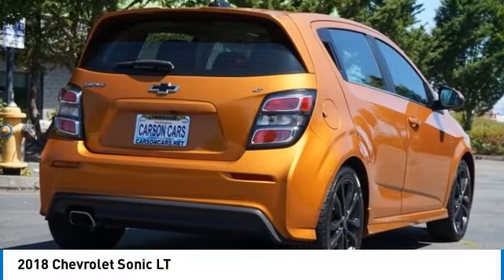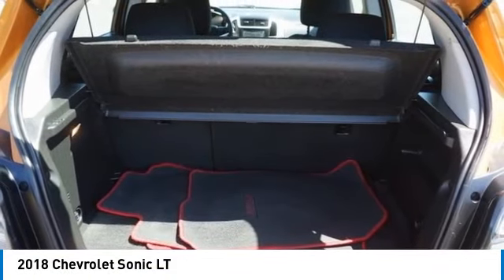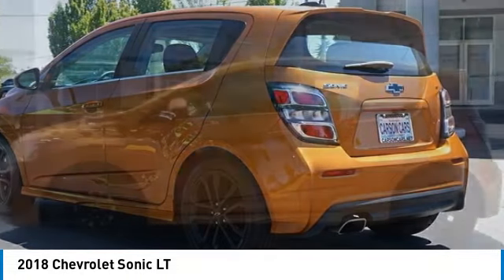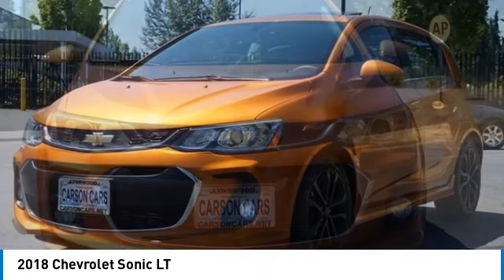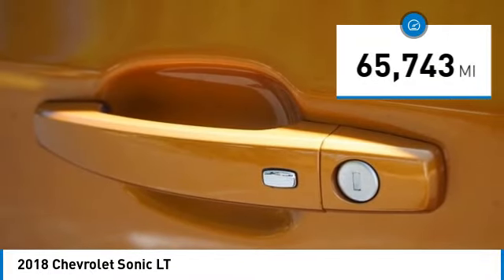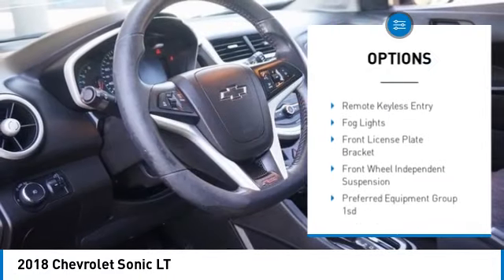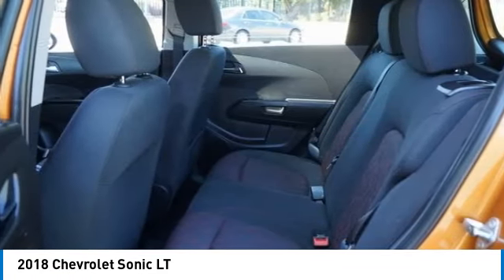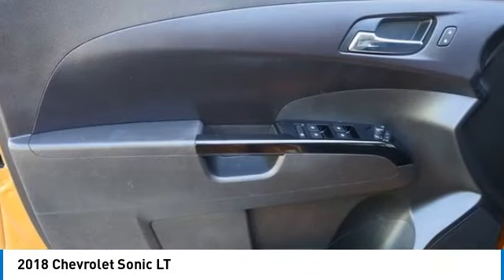2018 Chevrolet Sonic Lynwood WA 34301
2018 Chevrolet Sonic LT 34301 Orange Burst Metallic
2018 Chevrolet Sonic LT

Carson Cars
13806 Highway 99

Looking for the right hatchback? Today could be your lucky day. this 2018 Chevrolet Sonic could be yours.